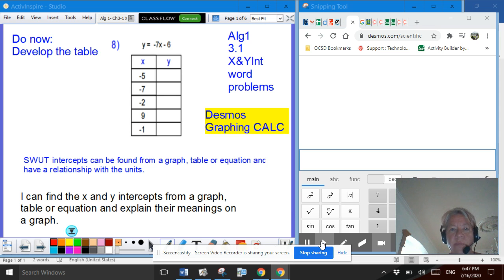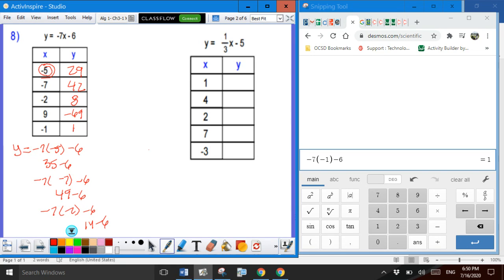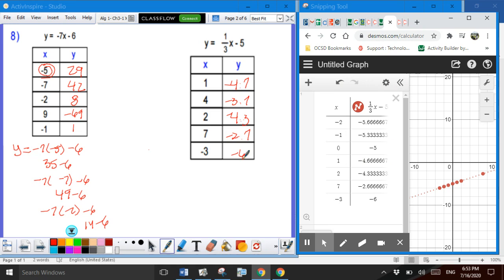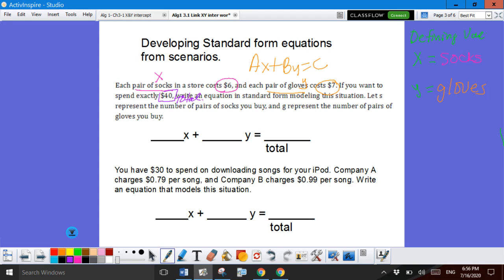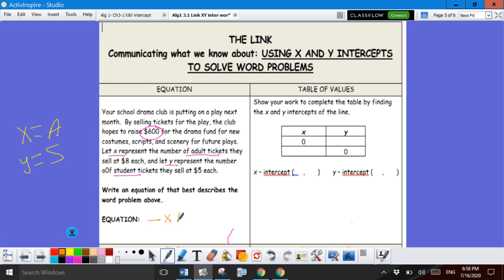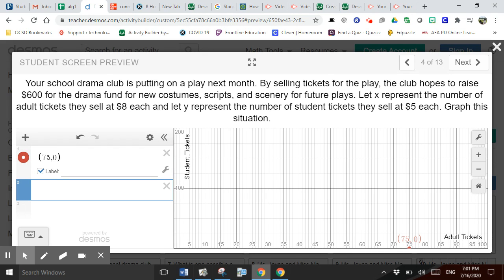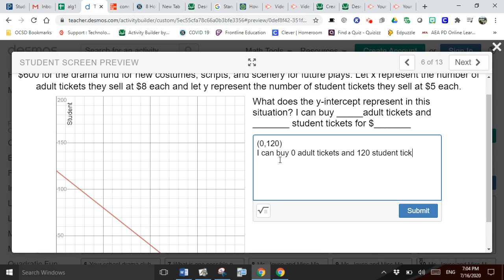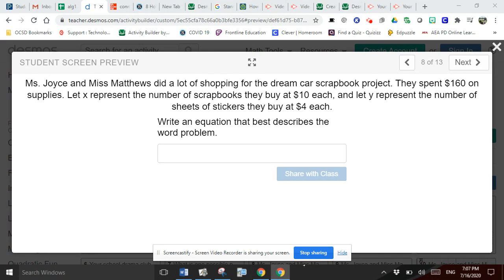3.1 XYInt Link Application